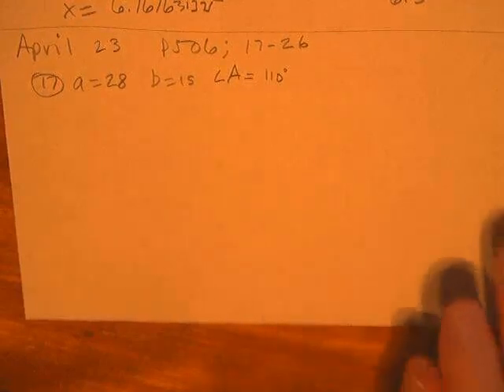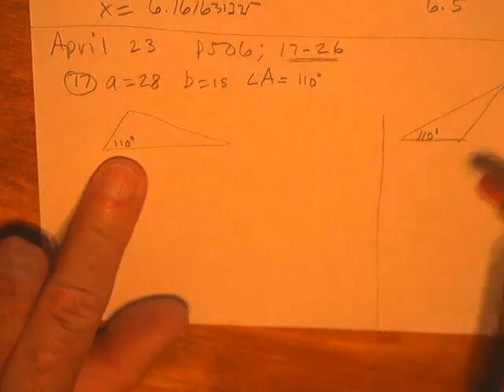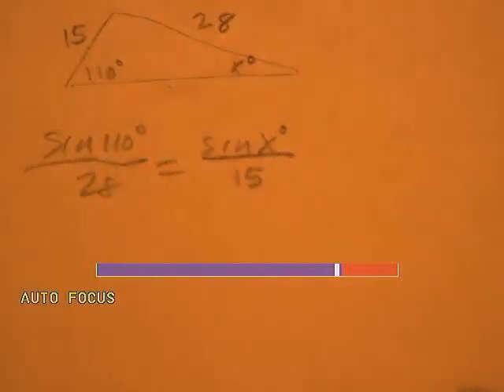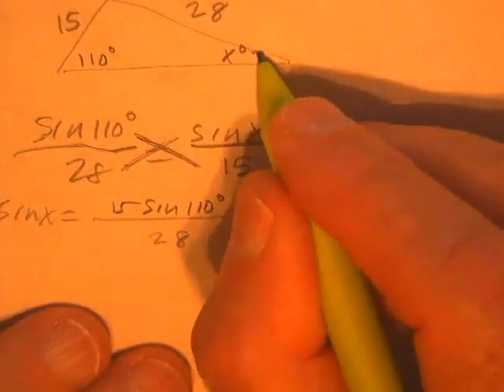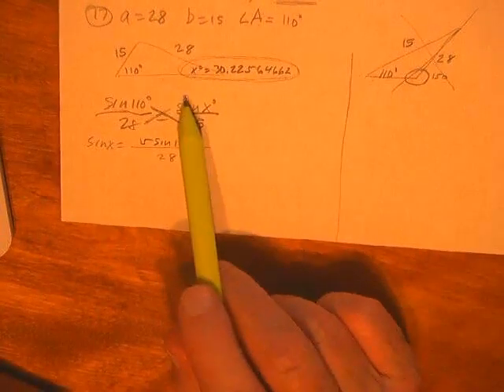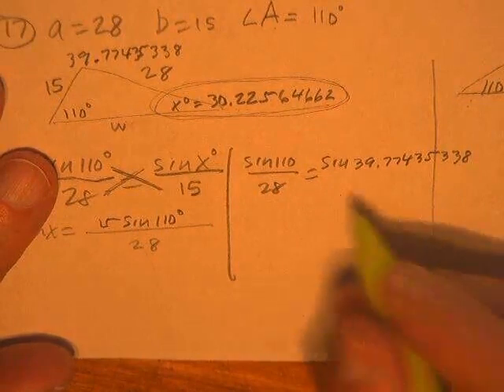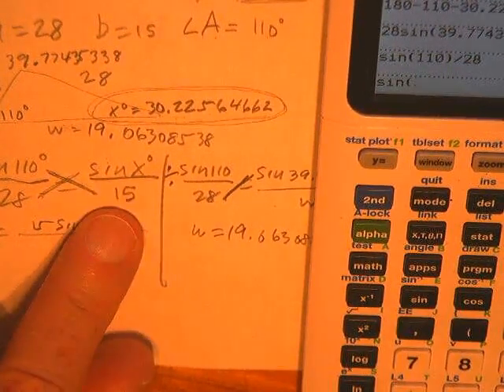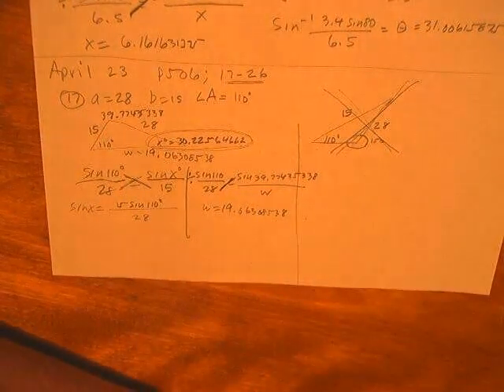APRIL 23 PRE AP ALG 2 P506; #17